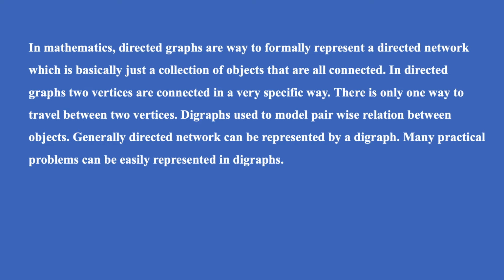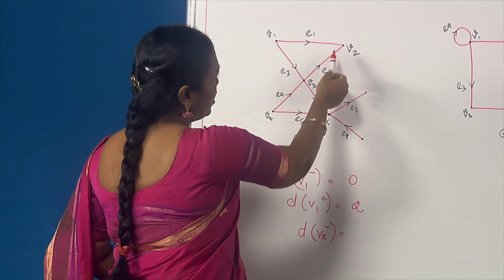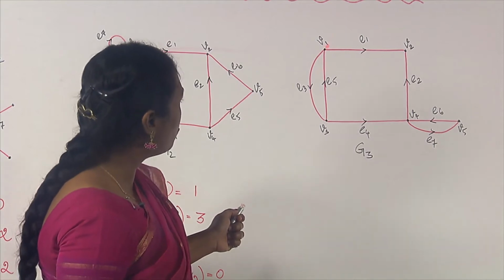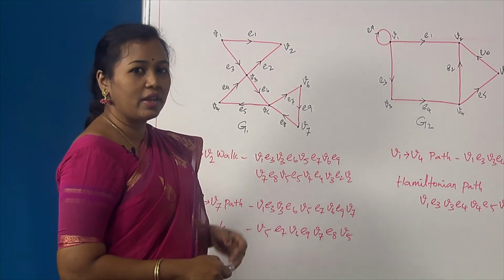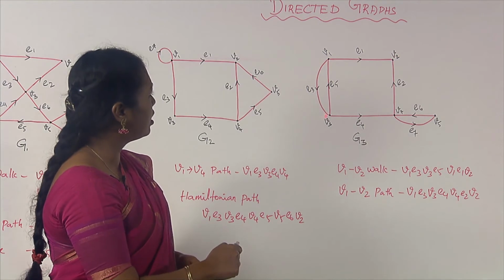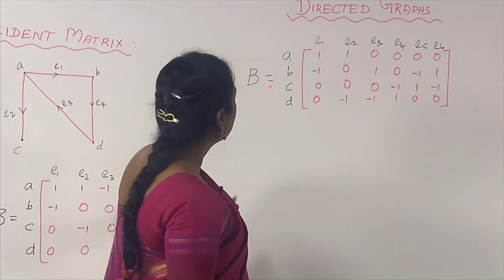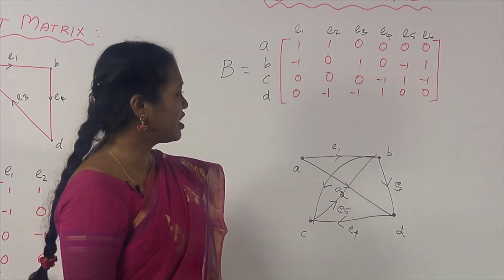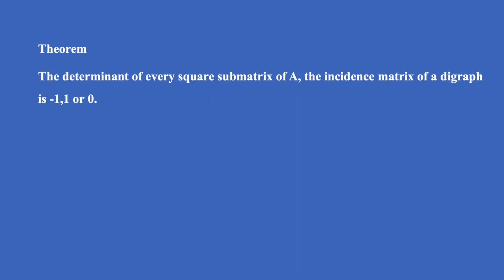Graph Theory 32 Directed Graphs or Digraphs